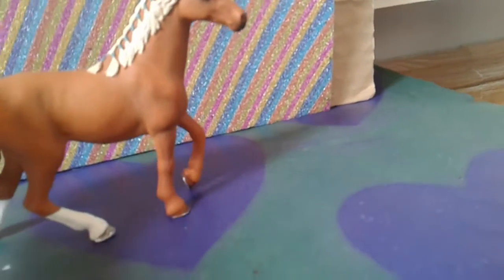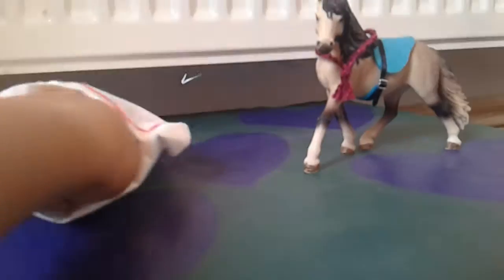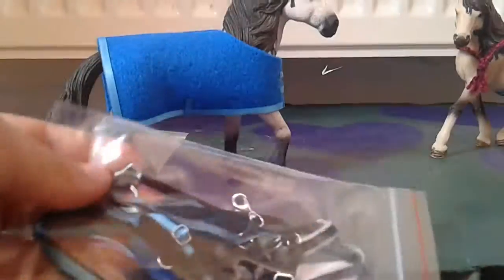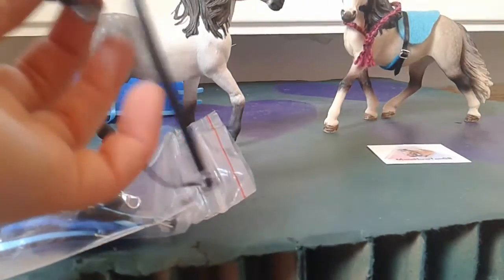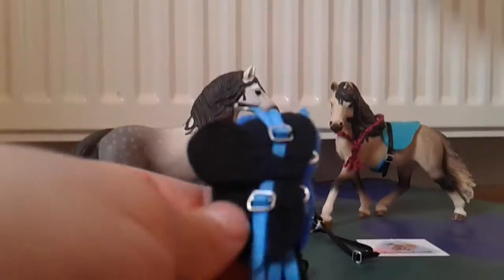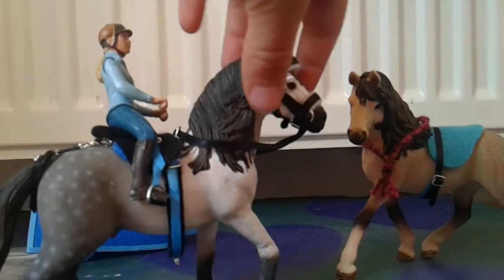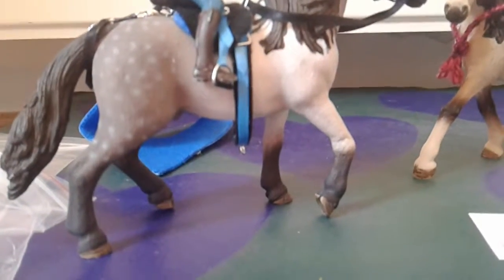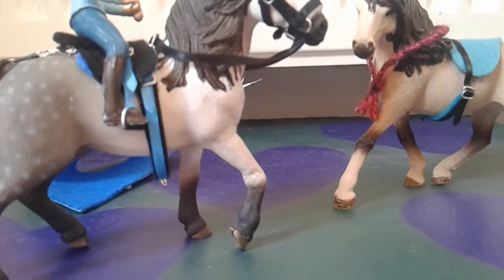Schleich tack unboxing